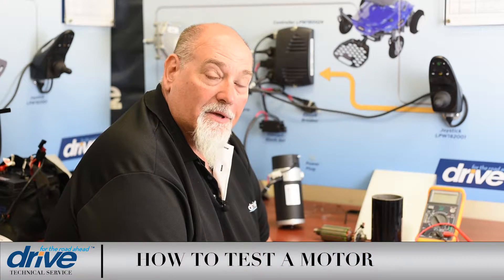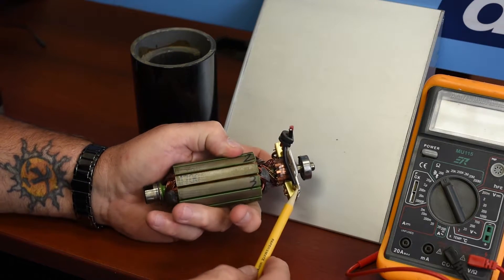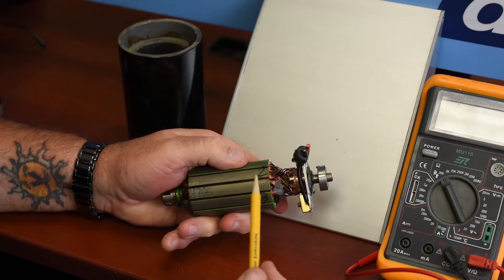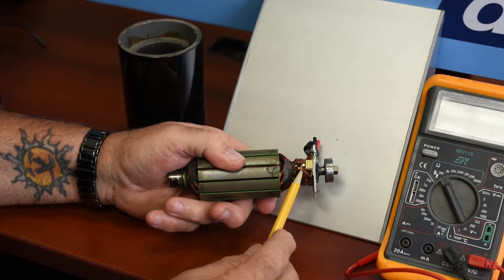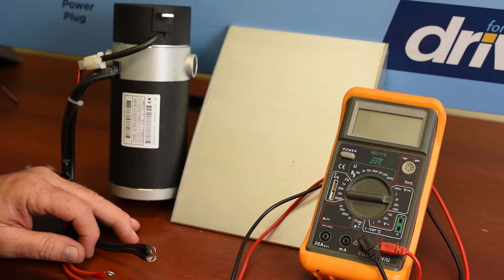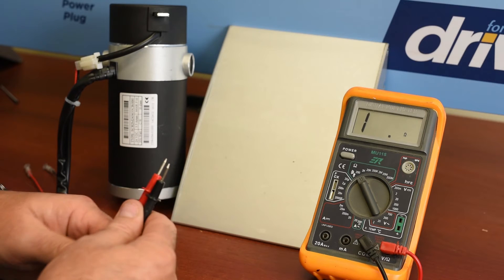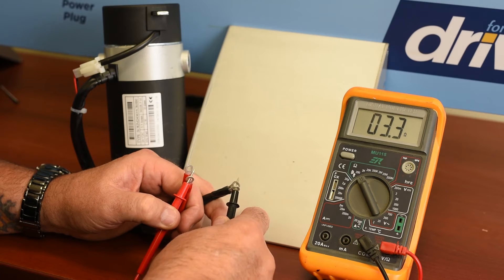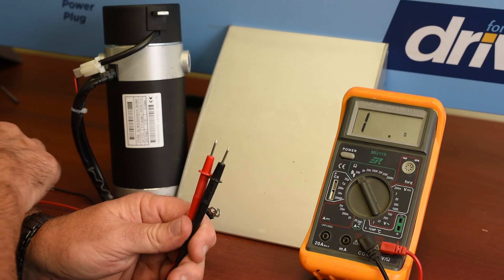How to test a Motor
Drive Technical Service, How to test a Motor